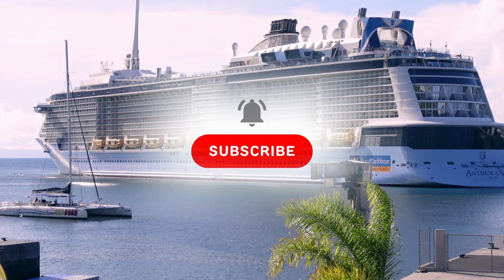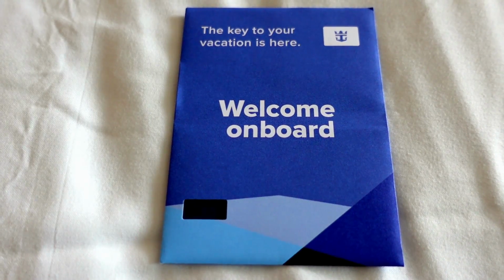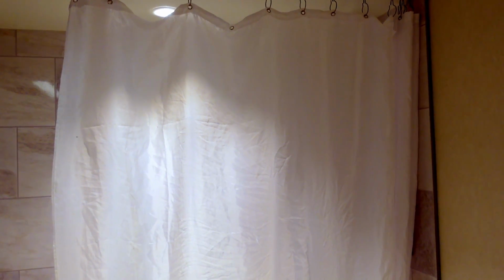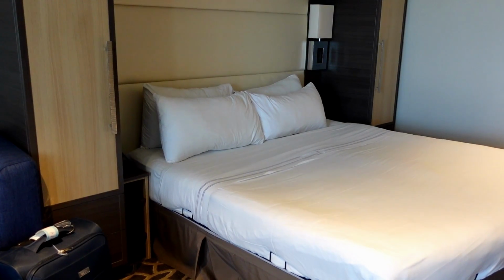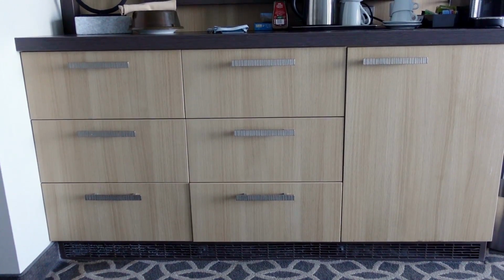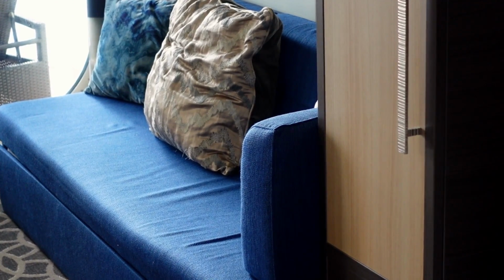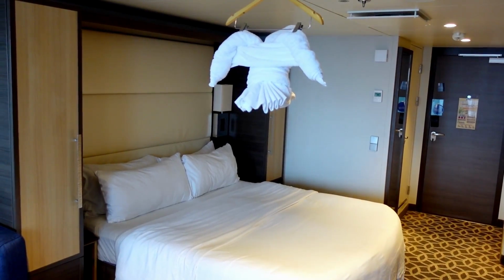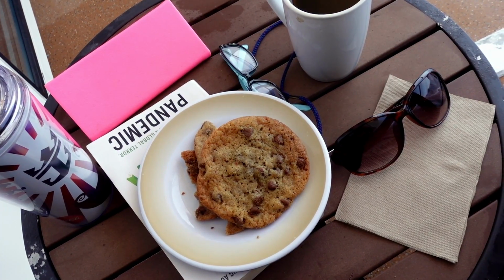🛳️🛌JUNIOR SUITE Room 9614 - Royal Caribbean ANTHEM OF THE SEAS🛌🛳️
🛳️🛌Join us today as we show our junior suite Royal Caribbean’s Anthem of the Seas room number 9614

🛳️💜Our room was in the midship, starboard location on deck 9. There were staterooms above, below and on all sides, providing a nice quiet stay.

🛳️💜We loved the category and location of this room and will certainly try and book it again in the future.

If you liked this video, you might like the following on our channels playlists
✅Cruise Ports - YouTube
✅Royal Caribbean - Anthem of the Seas - Canaries, Spain and Portugal - YouTube

🟪To help produce thumbnails we use the free and paid versions of Canva – this gives you access to great templates in both a free or a paid version

PLEASE NOTE I WILL NOT RESPOND TO SEO MESSAGES - THEY WILL BE TREATED AS SPAM